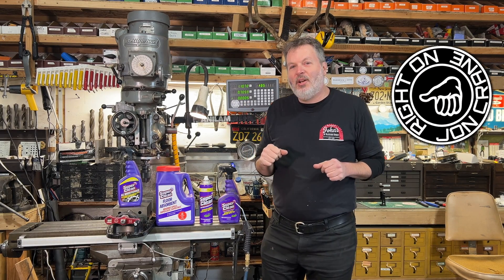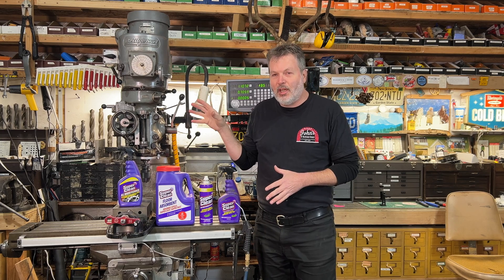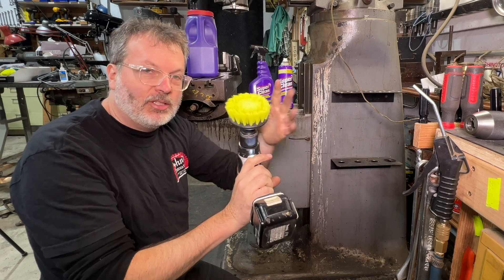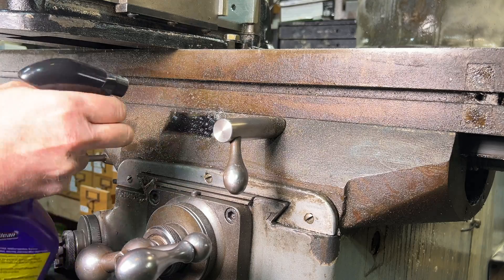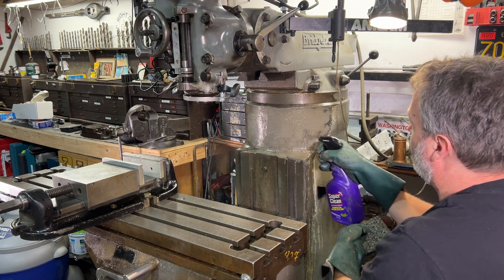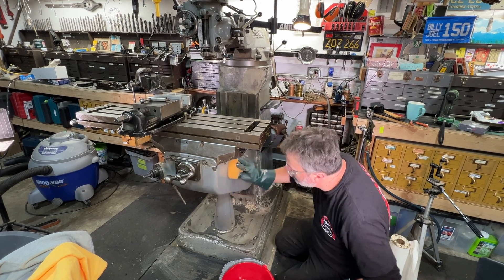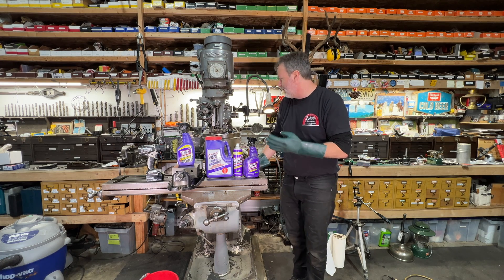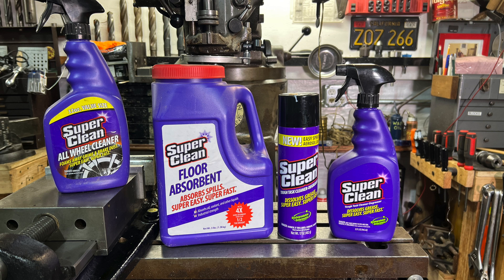Super Clean Milling Machine!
Degreasing the Bridgeport milling machine before installing a digital readout. I use super clean degreaser.

Link to products in this video.

On Amazon -
2 spray bottles
1 gallon